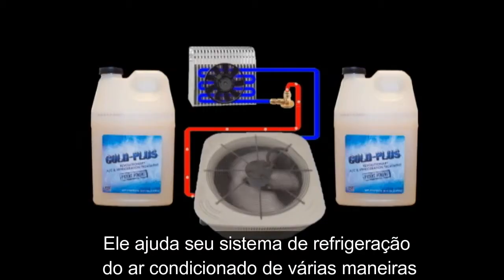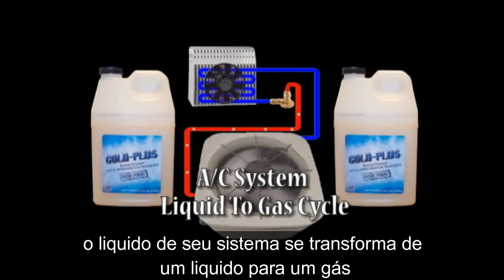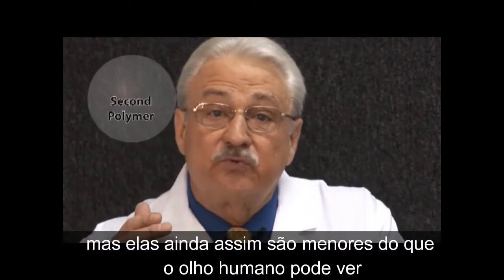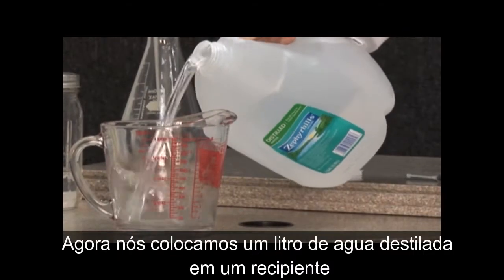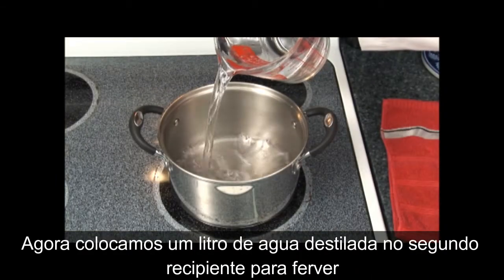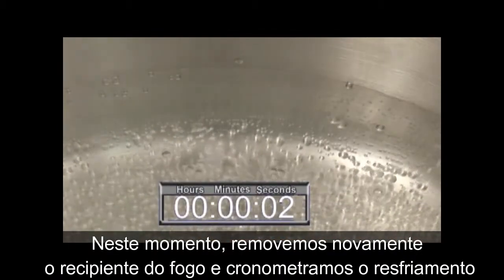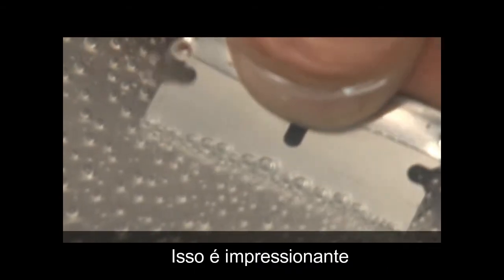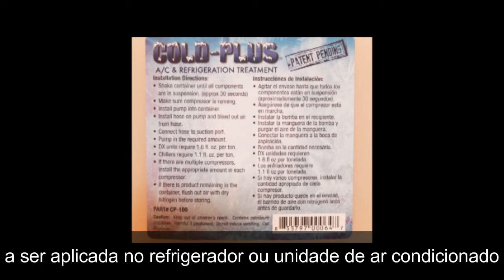COLD-PLUS Economia de Energia no sistema de ar condicionado e refrigeração - Legendado em Português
COLD-PLUS é um aditivo para ser instalado junto com o gás refrigerante dos equipamentos de refrigeração e ar condicionado e irá resolver o problema com a incrustação de óleo, responsável pela perda de eficiência de até 30%.